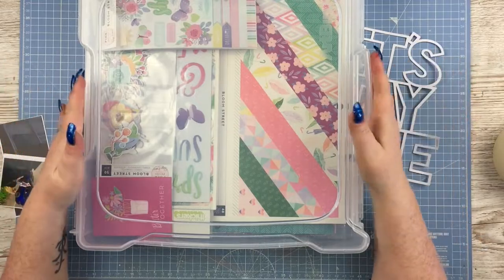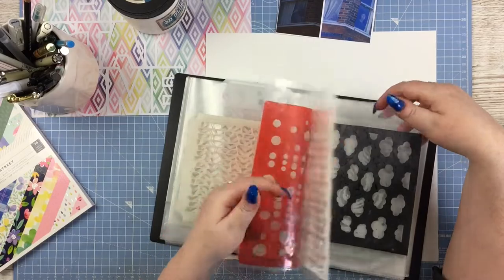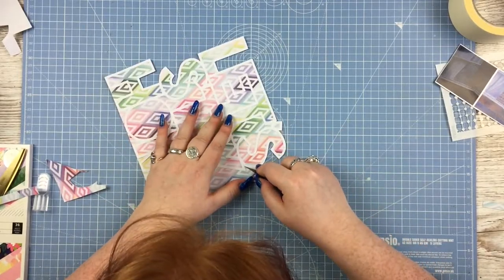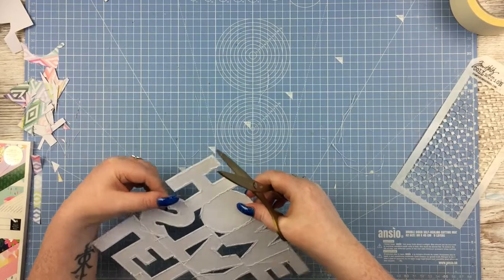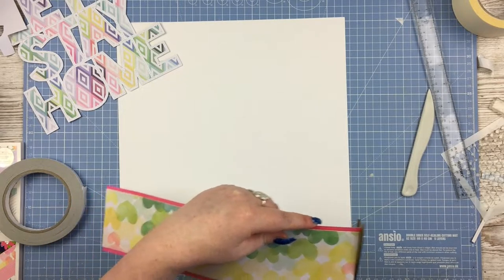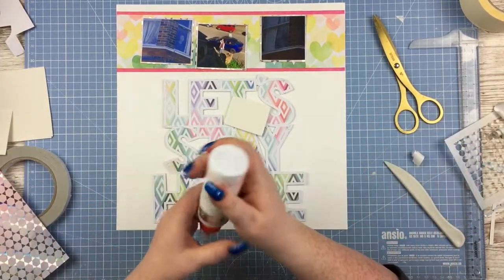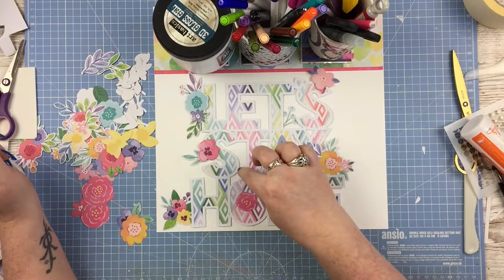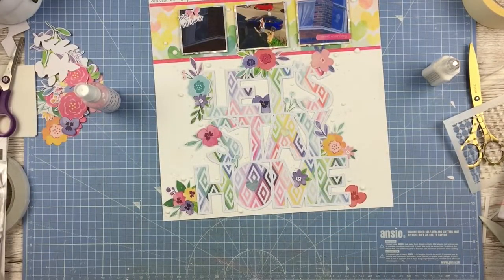(real time) SCRAPBOOK PROCESS | 153 | with Paige Evans Bloom Street | ms.paperlover